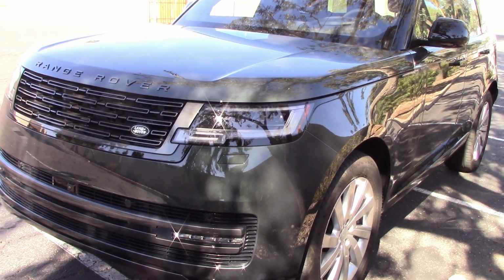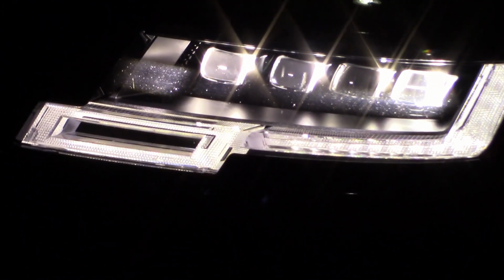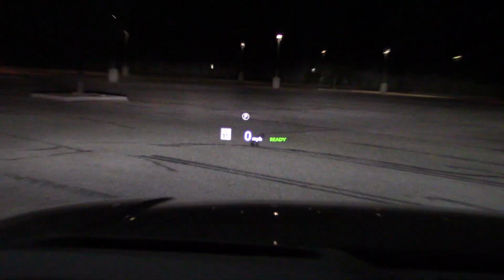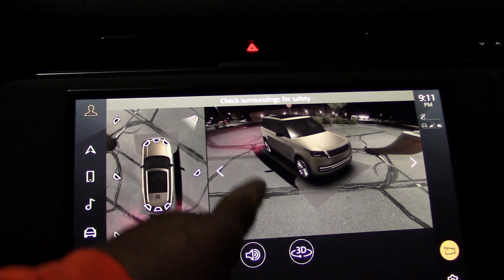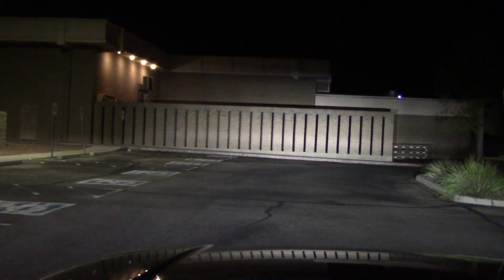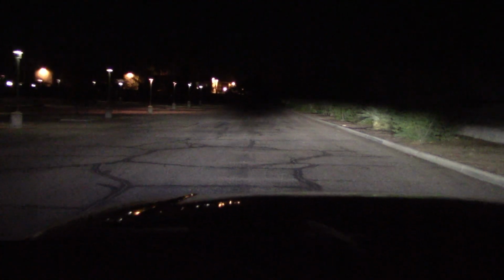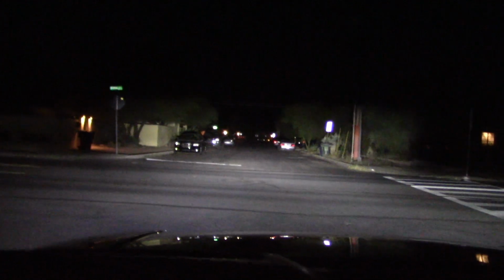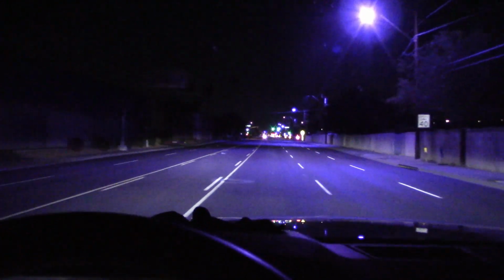2023 Range Rover PHEV Headlight Test and Night Drive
2023 Range Rover PHEV Headlight Test and Night Drive